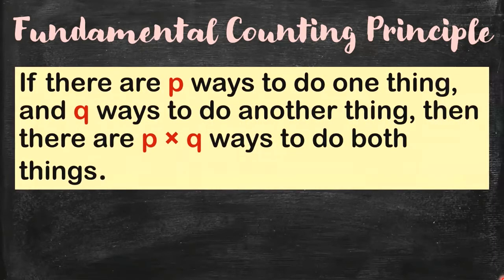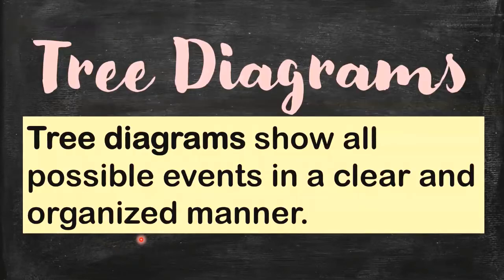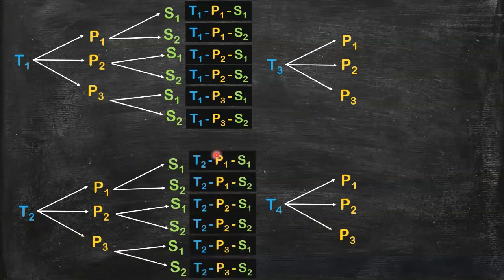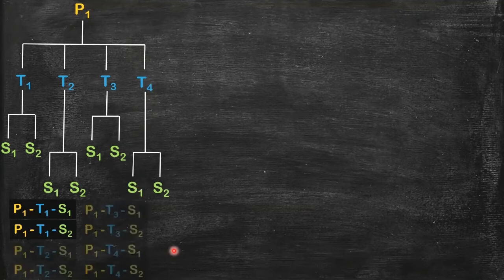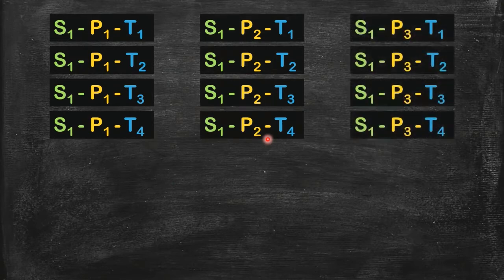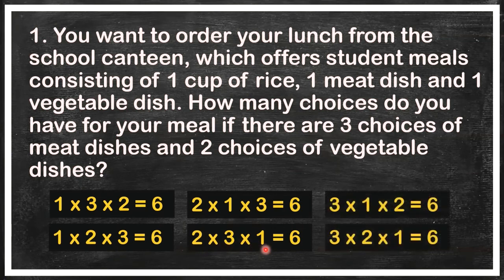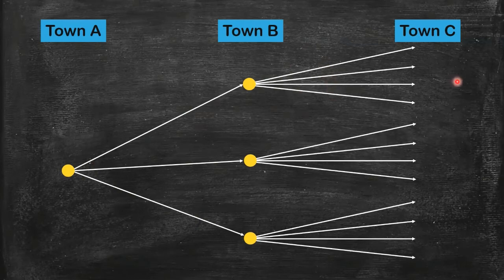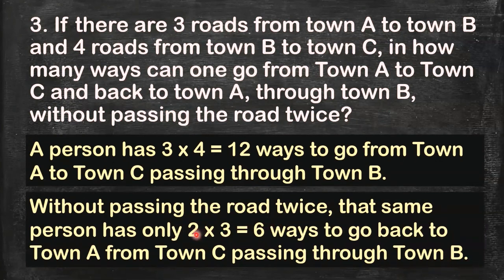GRADE 10 | FUNDAMENTAL COUNTING PRINCIPLE | TREE DIAGRAMS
- MOMthematician